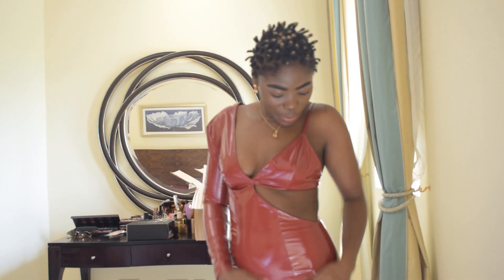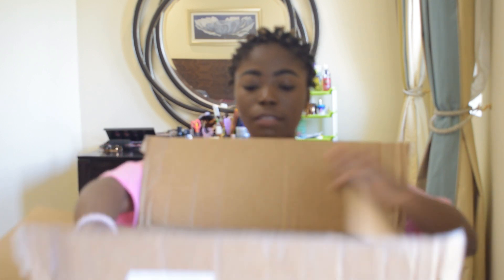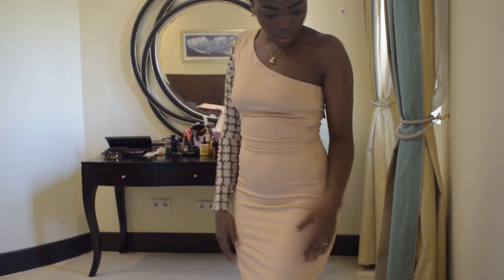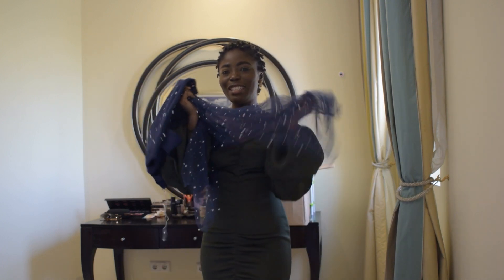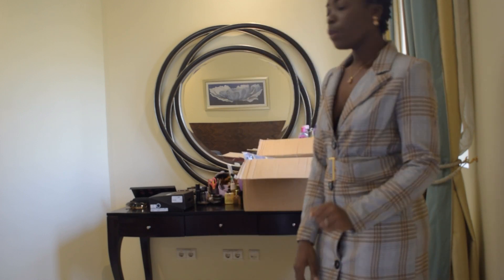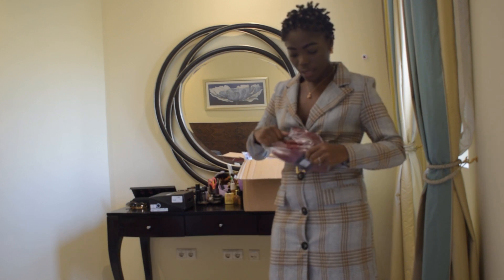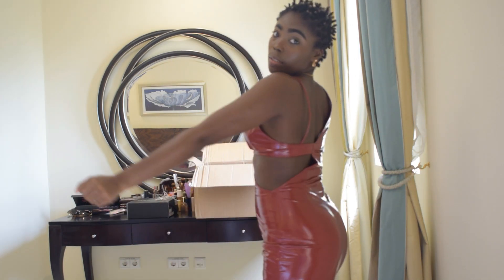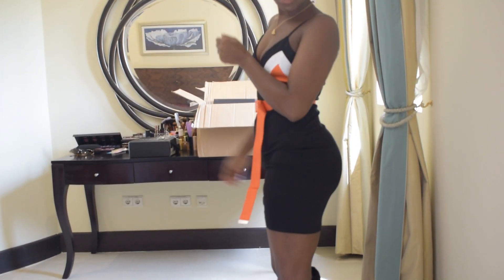FASHIONNOVA WHY??!! FIRST TIME I SPENT 400$, WAS IT WORTH IT? | WAS IT THE RIGHT CHOICE?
OMG Moments In Honest Massive Fashion Nova Haul Try On. My first impression and honest review. Finding my right size on FASHION NOVA.